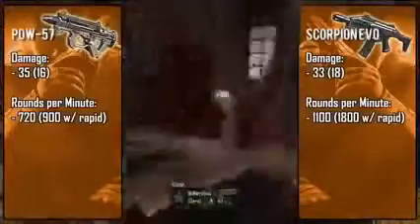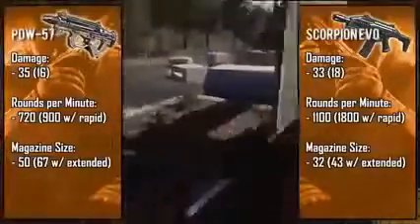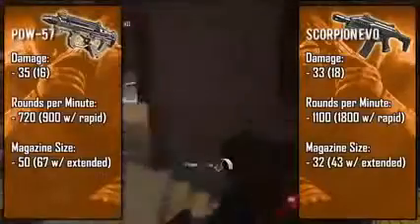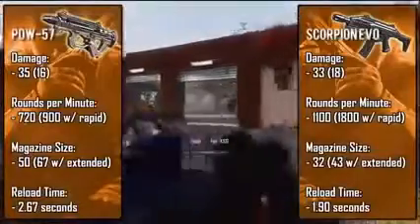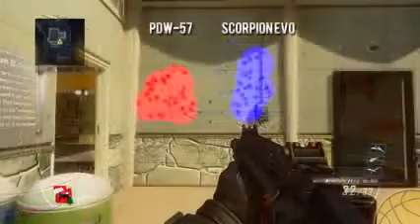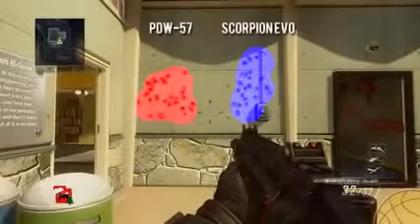Black Ops 2 BEST SMG PDW 57 vs SCORPION EVO Breakdown & Comparison